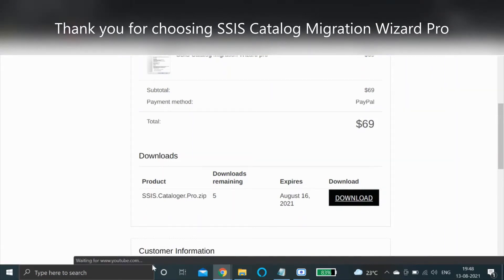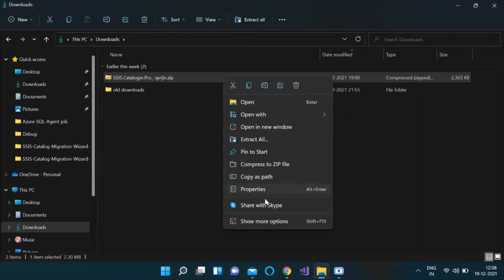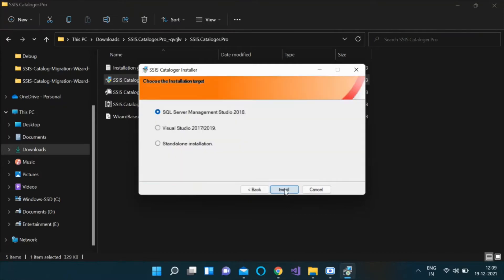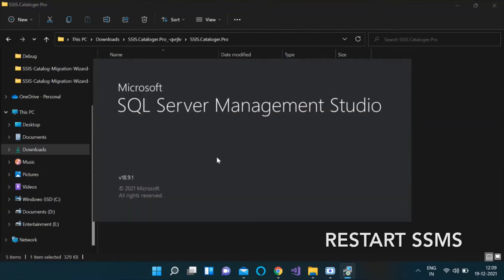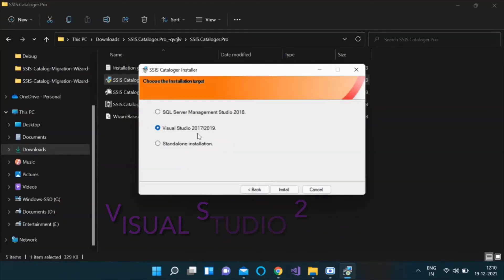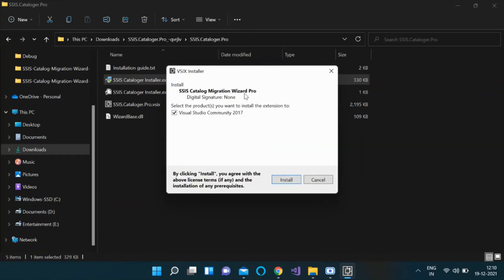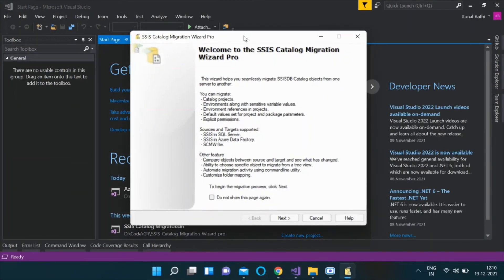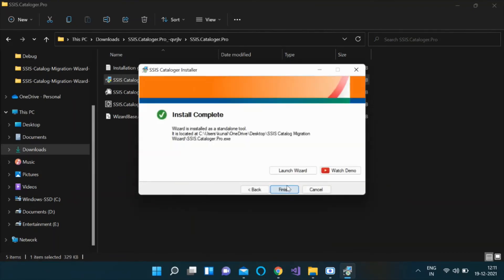How to install SSIS Catalog Migration Wizard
In this video, you will learn how to install SSIS Catalog Migration Wizard.

Click on the download link from the product checkout page or the email you receive and extract the zip file.

Double-click the installer file SSIS Cataloger Installer.exe and follow the installation steps. You may need to provide permission to run the installer as an administrator.

Wizard can be installed as a plugin for SQL Server Management Studio (18/19(preview)), Visual Studio 2017,  2019, or 2022. It can also run as a standalone tool.

*Activate the software*
You will receive the license key via email. You can also find the license key at my-accounts. Launch SSIS Cataloger Installer.exe, enter the product key on the landing page screen, and click the ‘Activate Product’ button. It should activate the product on the machine.

*Product documentation and demo*
Documentation: